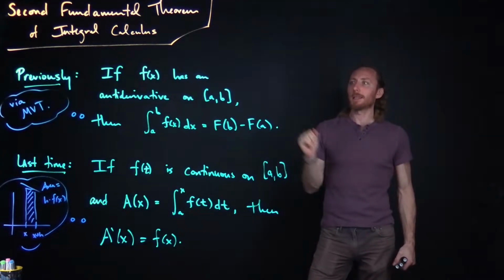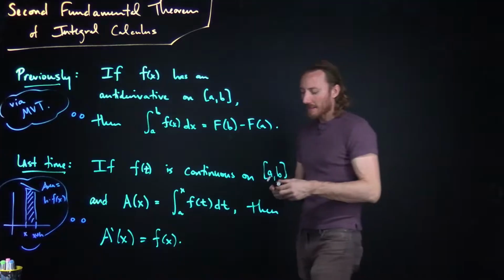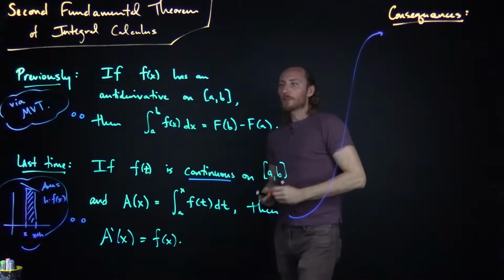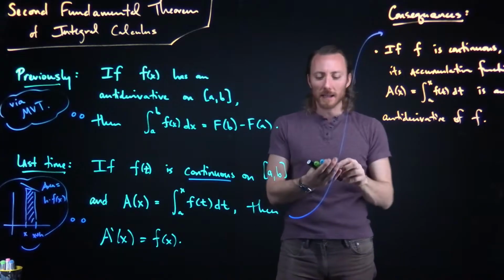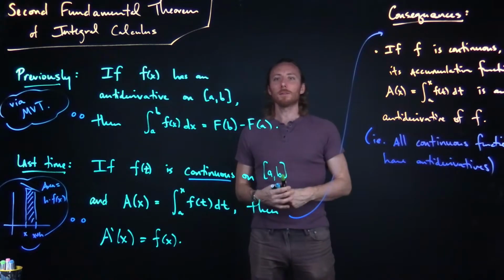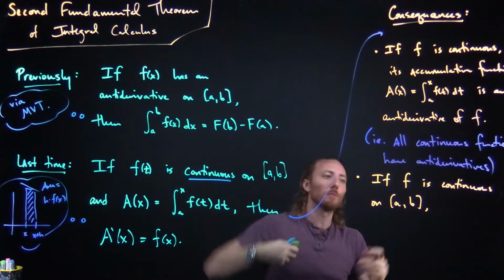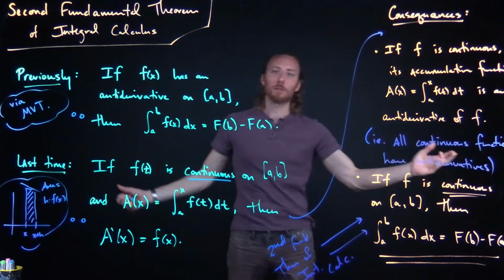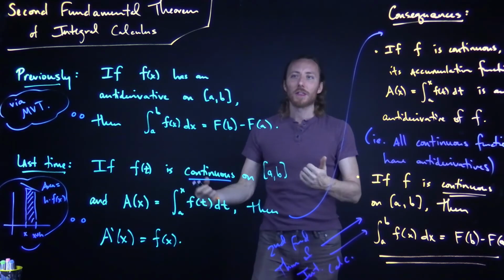Second Fundamental Theorem of Integral Calculus